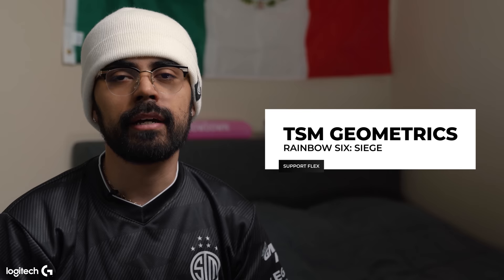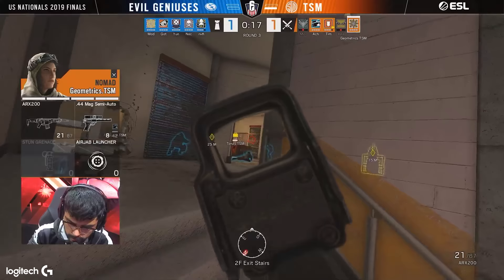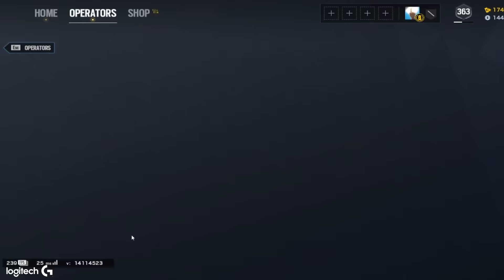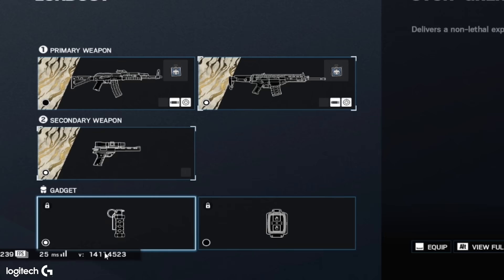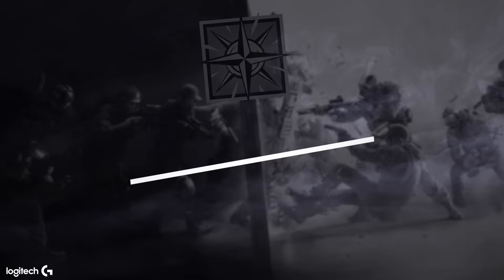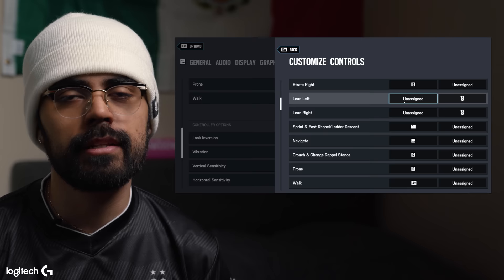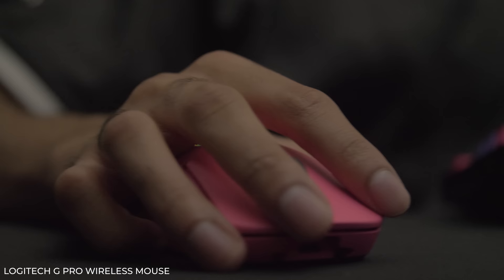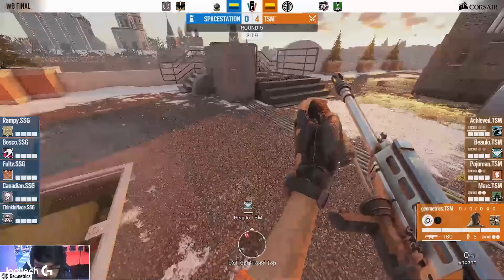Rainbow Six Siege: THE COMPLETE NOMAD GUIDE (O)! Best R6S Pro Tips by TSM Geometrics (R6 Montage)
Want Rainbow Six Siege tips on how to excel at R6 operator Nomad?  TSM Geometrics takes us through his strategy and tips on how to play offense with one of his best operators in 2020.  Whether you're a beginner or a pro, if you play support flex for your team, this is a must-watch video to instantly improve your Rainbow 6 gameplay.

🔹 In this guide, you'll learn why to pick Nomad
🔹How to cut the map or watch flank, and why she has various advantages over Lion or Gridlock.
🔹Map(s) you should avoid
🔹Which operator pairs best with Nomad
🔹Nomad counters (Jager, Womai)
🔹Loadout (weapons)
🔹Key steps to take during prep phase
🔹Pro Key Binds
🔹How to use airjabs
🔹Featuring rainbow six siege montage gameplay so you can achieve your siegegg

LOOKING FOR A LAUGH?

• $500 CHICKEN NUGGET CHALLENGE. The TSM Siege team takes on the chicken nugget challenge to see if they can eat 40 chicken nuggets in 5 minutes!  Featuring your favorite R6 players: Beaulo, Geometrics, Merc, Achieved & Pojoman:

• Think you're smarter than a fifth grader?  Our Rainbow6 pros sure think they are as they take on the challenge!  Featuring your favorite TSM R6 team, Achieved, Merc, Pojoman, Beaulo, and Geometrics:

• GEO and top TSM players team up with MTN DEW AMP GAME FUEL to bring you the most epic of epic ads. Witness such legendary moments like -- inserting a USB drive on the 1st try, telling a player he missed his smites, saving a girl from the dangerous banana, and so much more:

IN THE MOOD FOR MORE PERSONAL STORIES?

• Like Beaulo?  Get to know him more in this intimate behind-the-scenes documentary about his homegrown life in Las Vegas, and how his father never took esports seriously, as Beaulo began his journey to become a pro gamer:

• Follow the Rainbow Six Siege team behind the scenes in snowy Montreal as they compete for their first Invitational trophy under TSM. Special thanks to Logitech G for hosting our bootcamp

• Want to meet one of the youngest players to ever be signed by TSM?  Meet Slappie, the meme-famous Fortnite player who captured our hearts, and raged against Cheez-It boxes.